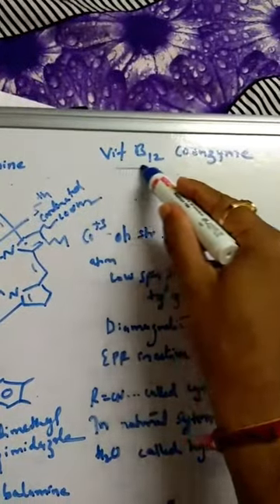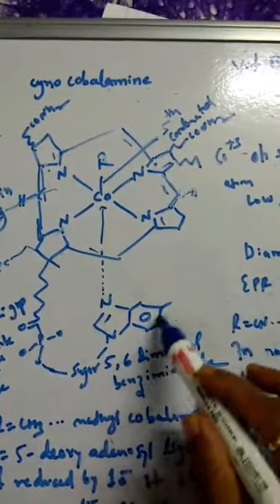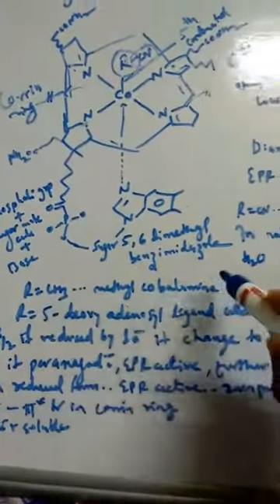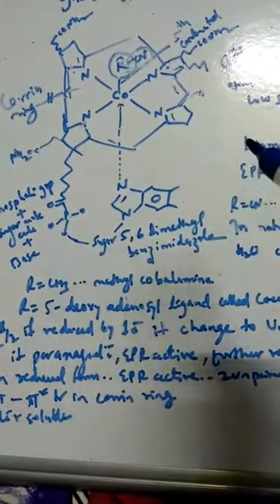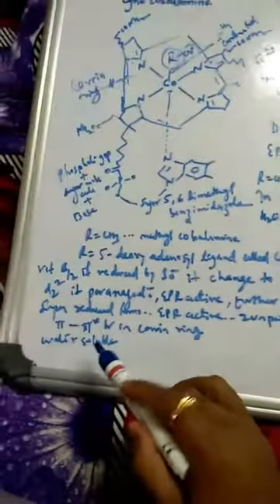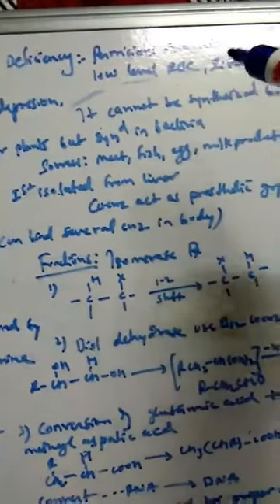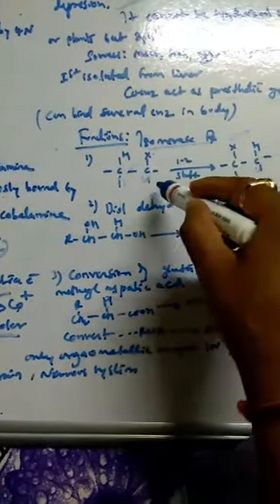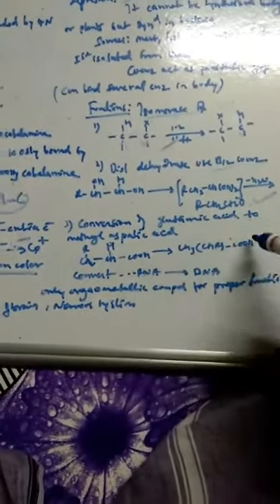Cobalamine...vit B12......coenzyme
Biochemistry...of vit b12